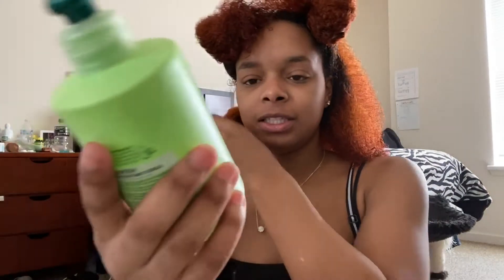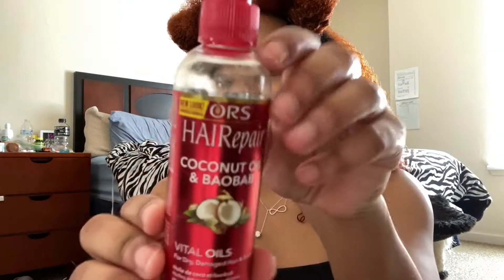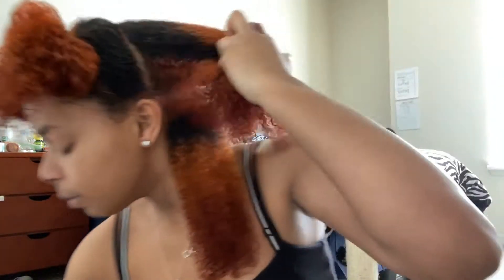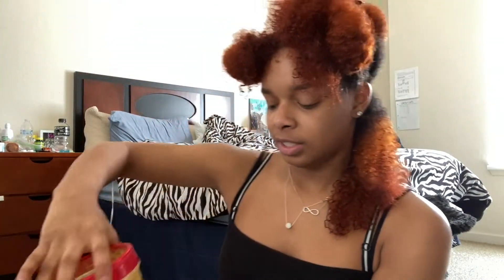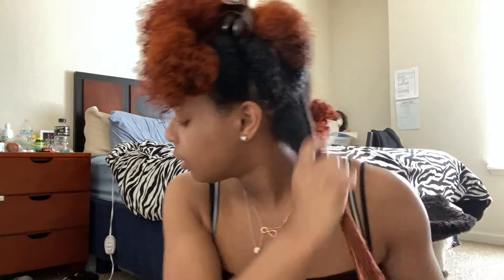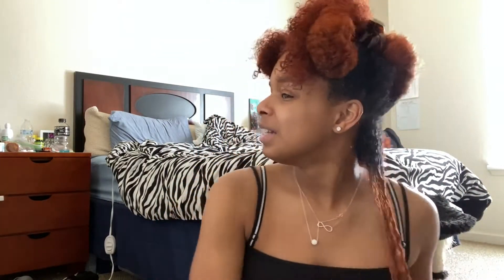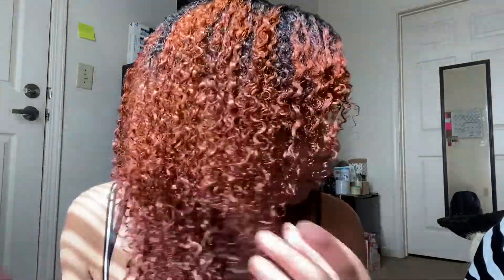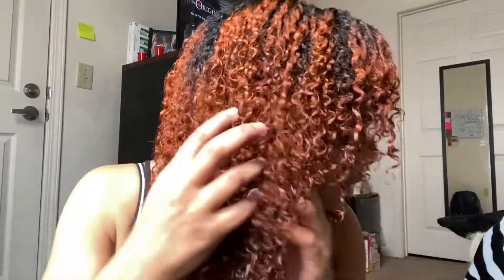WASH N GO | BOMB DEFINITION | 4a/3c | aliyah s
hey everyone! my name is aliyah s!
This is my Wash N Go routine!

xoxo, aliyah s